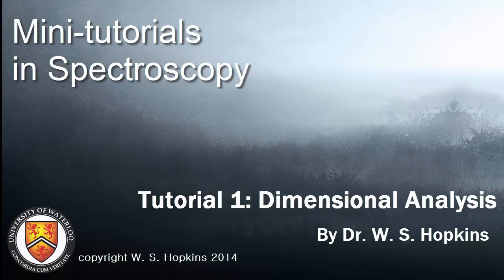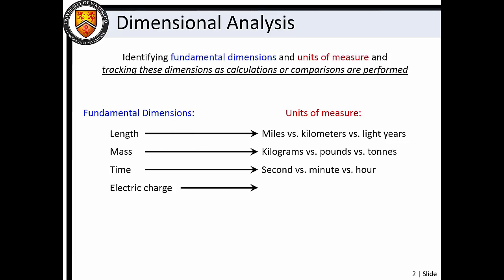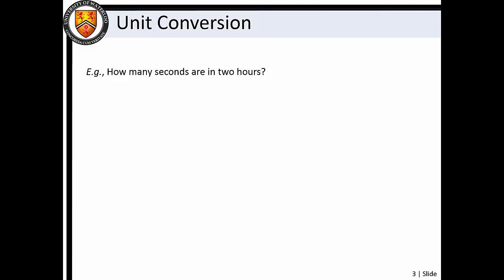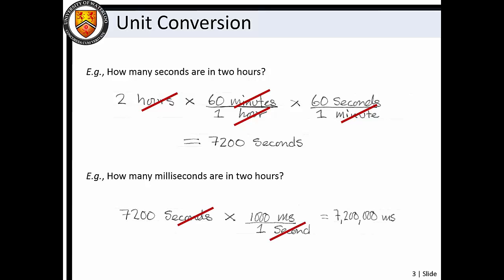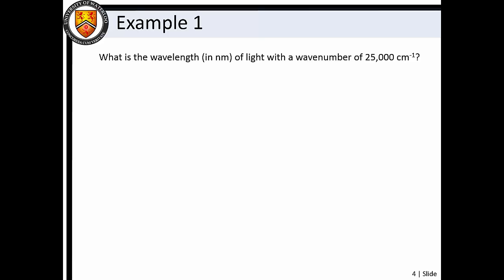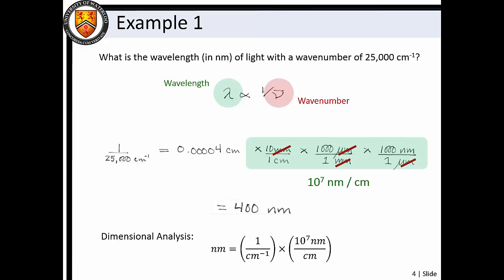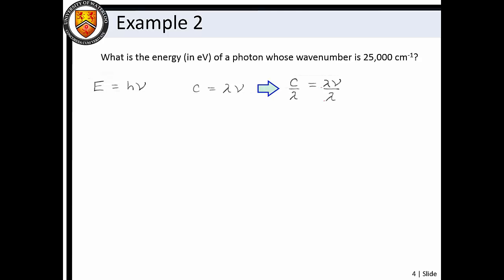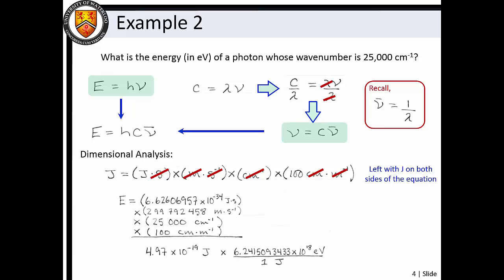Mini Tutorial 1 - Dimensional Analysis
Tracking units through calculation